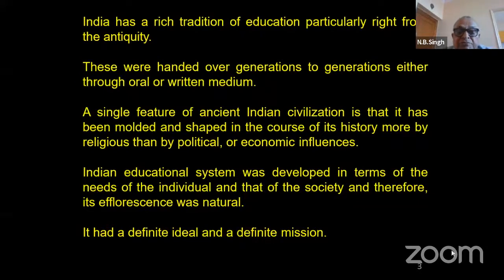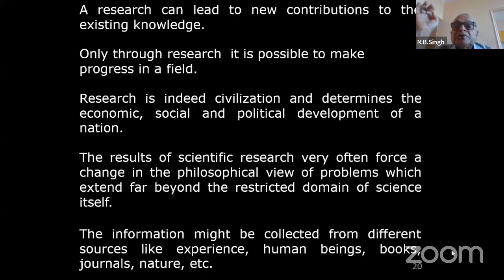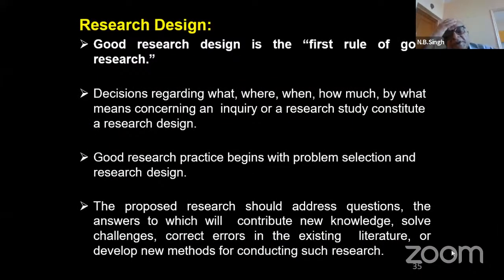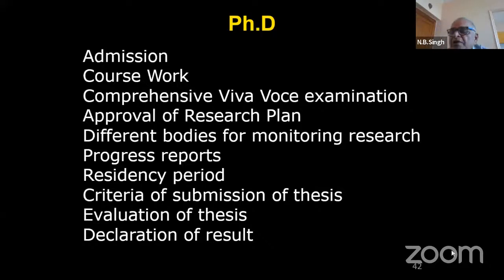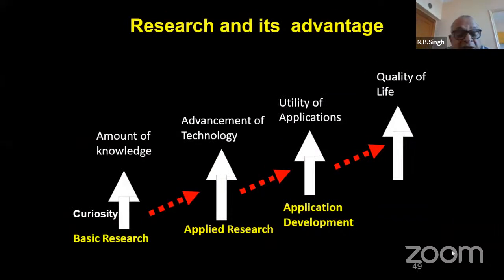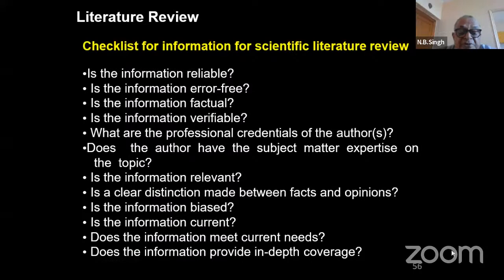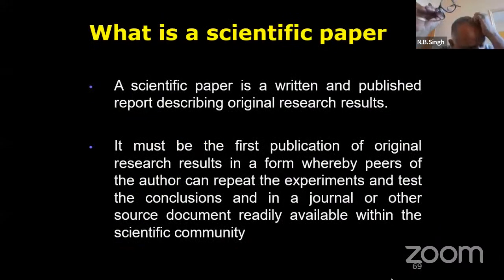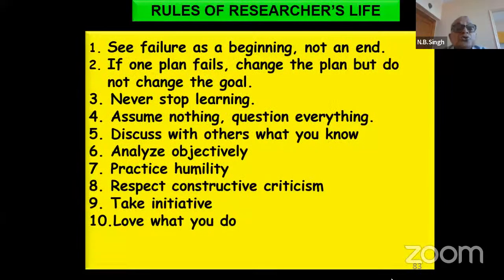How to do research work